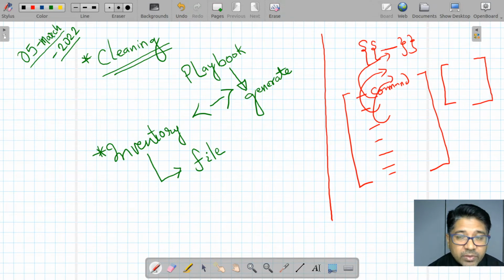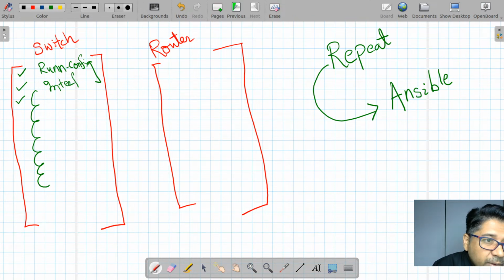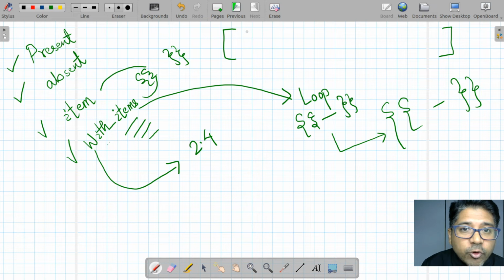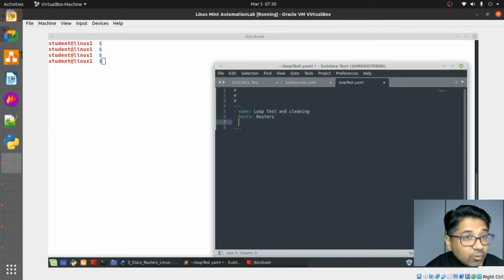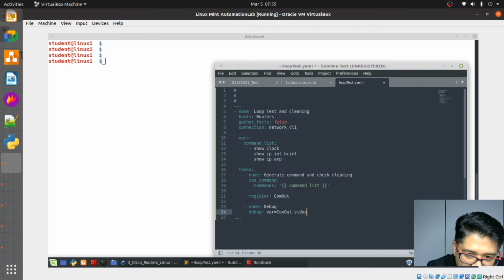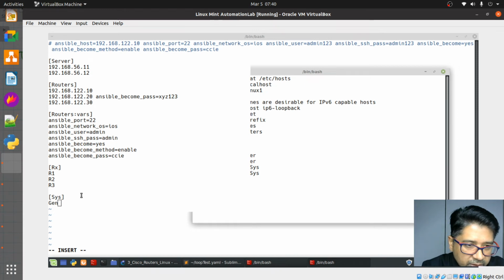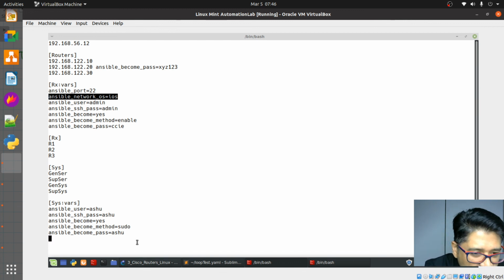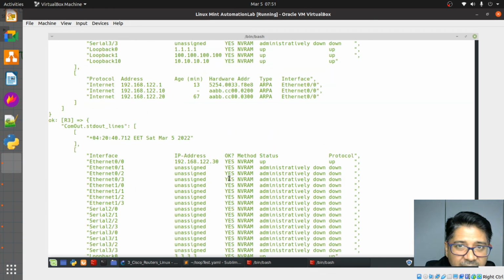12 Rx:vars Explicit Inventory, Jinja2 template subset of loop, Understand module 'item' 'with_items'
Rx:vars Explicit Inventory, Jinja2 template subset of loop, Understand module 'item' & 'with_items', Jinja2 template integrated with "item", Ansible module 'with_items' & 'loop', How to use 'loop',